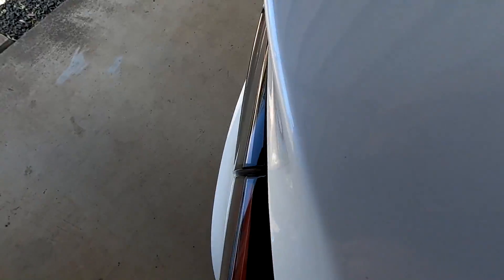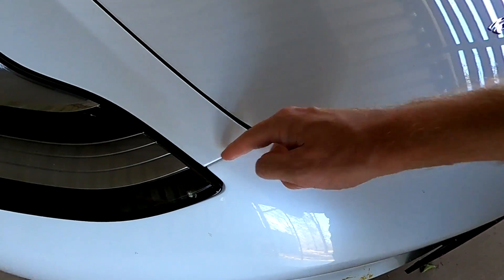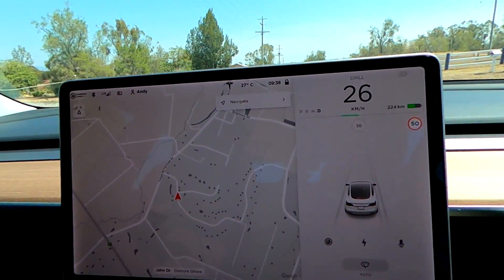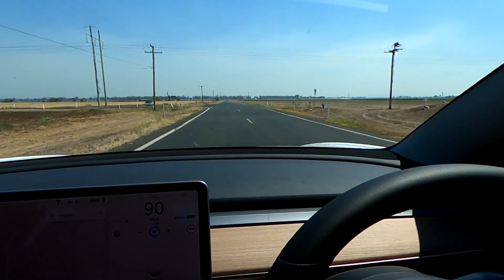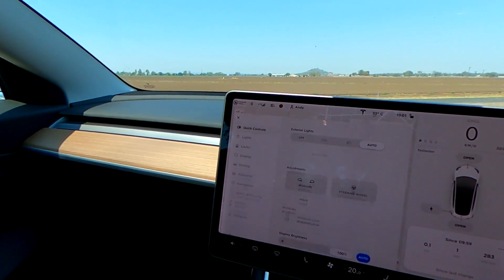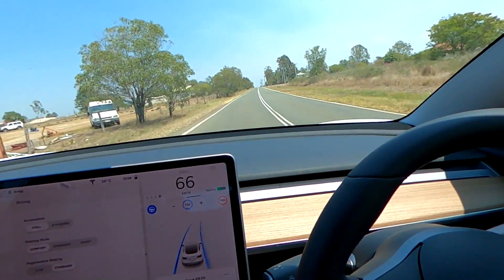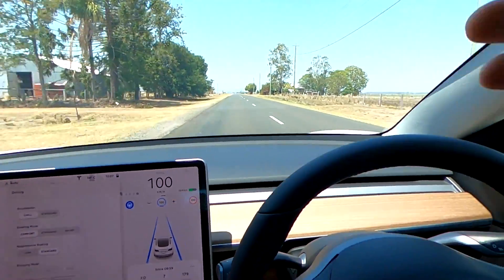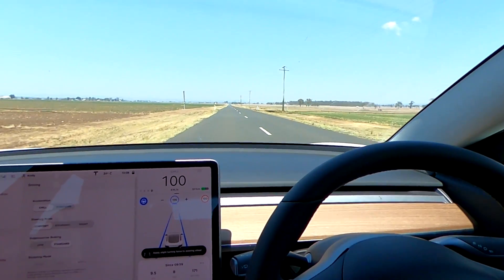EP306 - Not enough Tesla-data to make Autopilot work?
This morning, I'm testing the new software 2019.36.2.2 in the Teslander and see if there are improvements or changes.
The lane assist features are still a bit... well, they don't work every time for some reason and the car also decides if it just warns you or pushes you back in your lane.
We now have three Stop Modes: Creep, Roll, and Hold. I' show you the differences.
On my way back from the customer, I tested the Autopilot on this virgin roads. The brake and acceleration is a bit rough I found and could be a lot smoother. Not sure if this will improve over time when Tesla has more data for these roads.